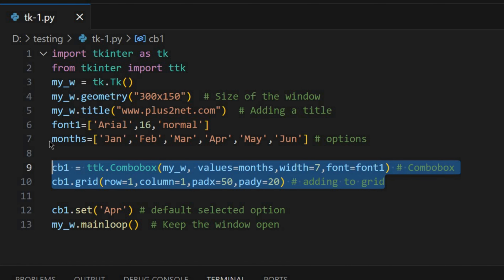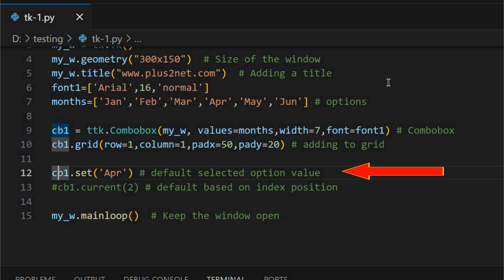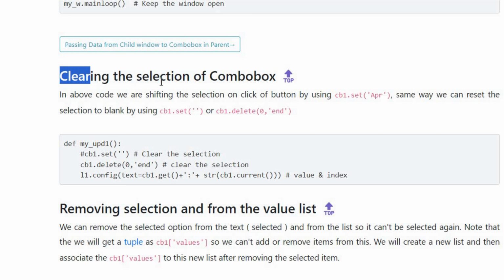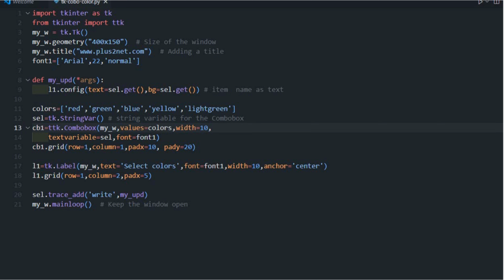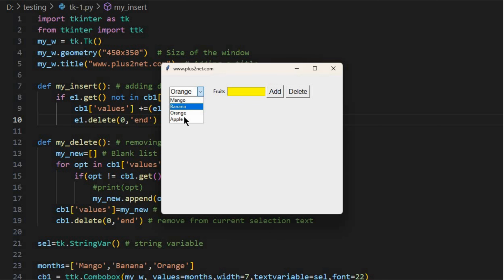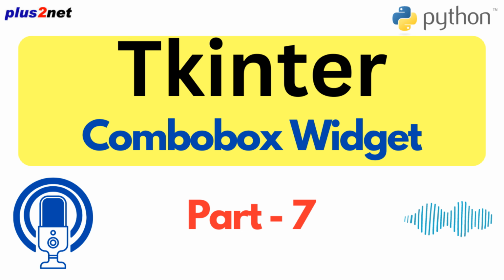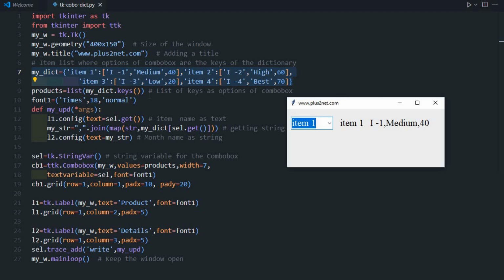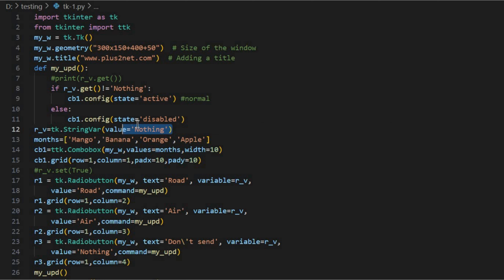Using Tkinter Combobox in Python for Dynamic GUIs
In this podcast, explore how to effectively use the Tkinter Combobox in Python to enhance user interface functionality and interactivity. Learn how to set up, configure, and implement Combobox in your GUI applications to create dynamic dropdowns, input fields, and more. This tutorial is ideal for developers looking to deepen their understanding of Tkinter’s GUI capabilities in Python.